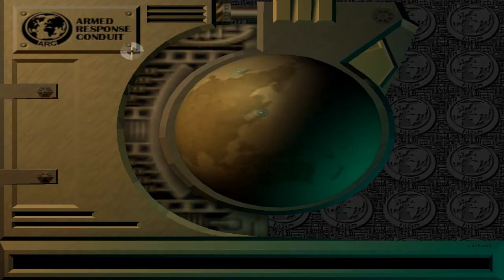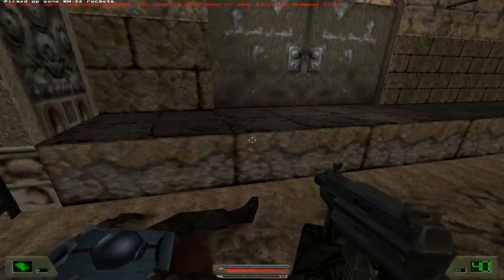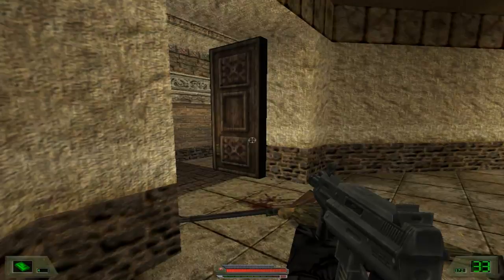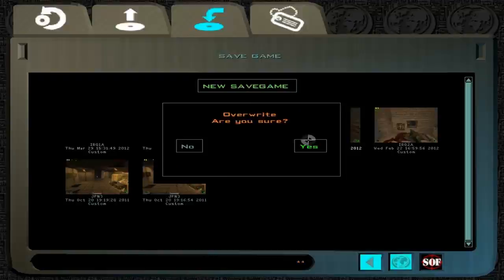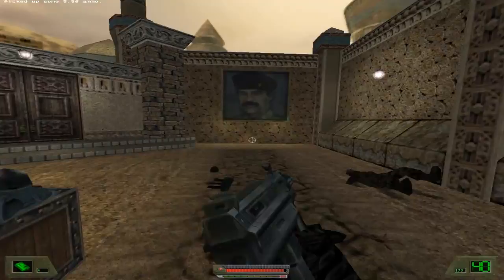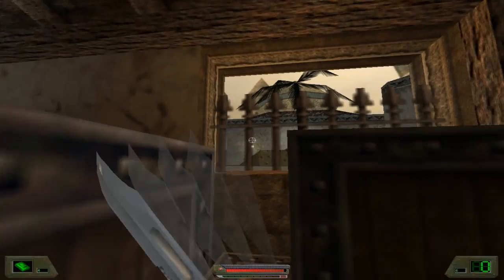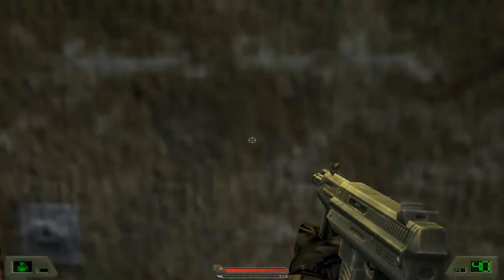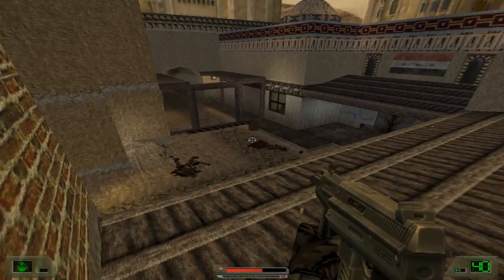Let's Play Soldier of Fortune! Part 10 (Iraq 1a: Lightfoot)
We have a stealth section in the same level that we get a quad rocket launcher. Soldier of Fortune is like that sometimes.